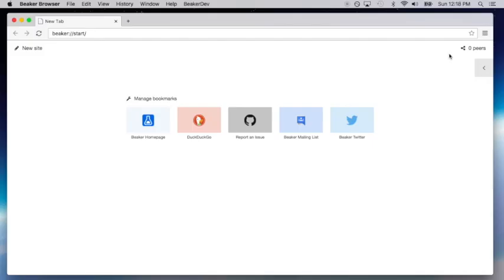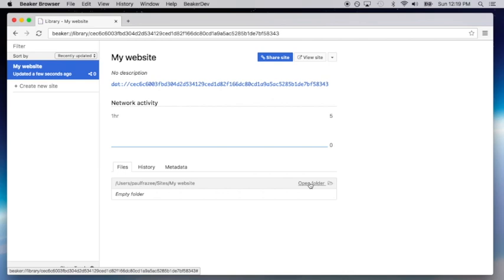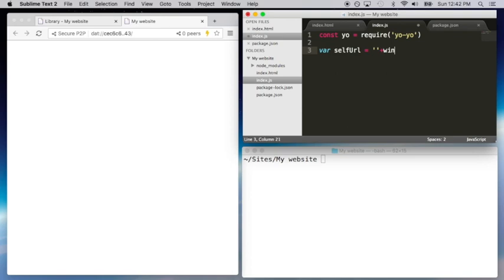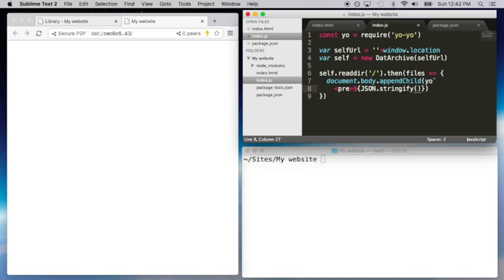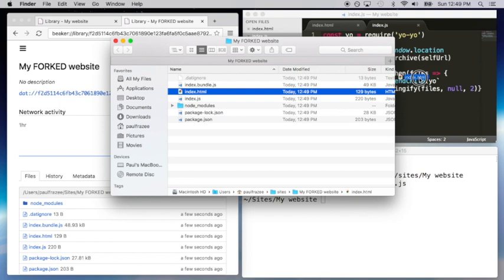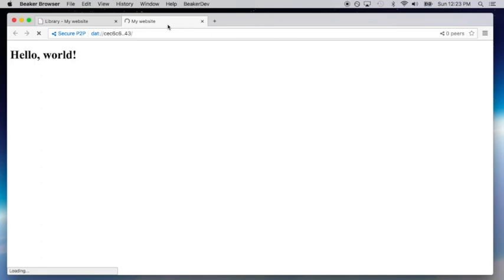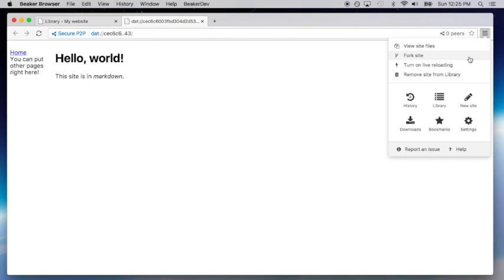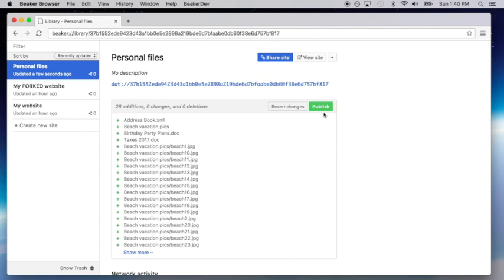Introduction to Beaker Browser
Beaker is an experimental new peer-to-peer web browser. Create and share websites for free, with no advertising and no third-party services.